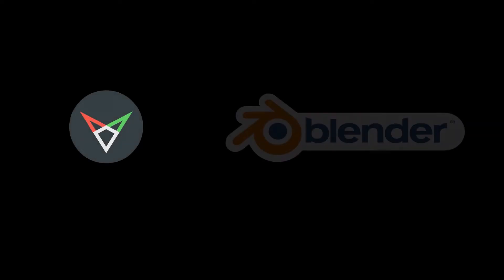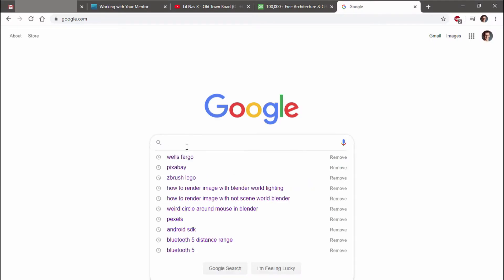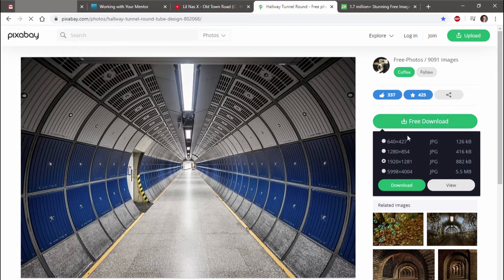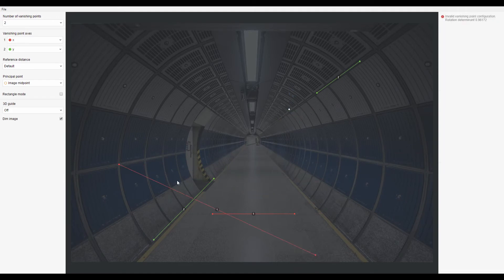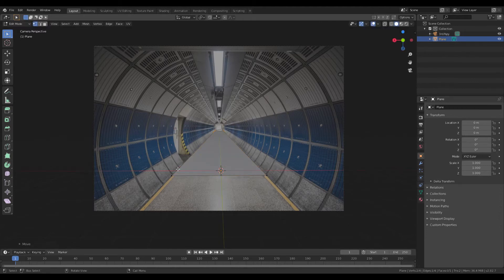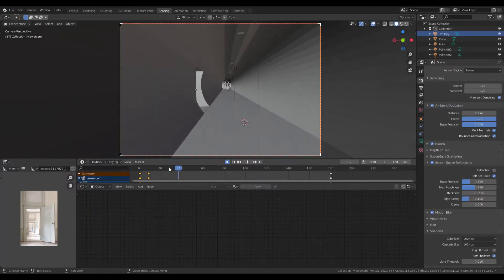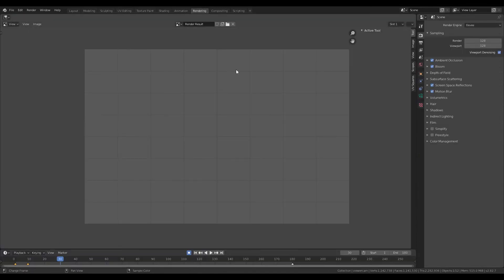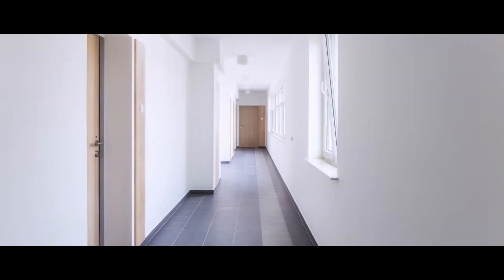Blender 2.8 Camera Projection Pipeline in a wrap!!!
Camera Projection is used in many movies and is quite useful especially if you don't have video of a scene or want to relight something. It does have its limitations but when used correctly can be a powerful tool in your digital toolbox. I will quickly explain how I go about doing so with a pixabay picture using Blender and a stand alone focal length calculation software called fSpy.

Blender is an amazing free full 3d package. blender.org

fSpy is a free program that calculates your photos focal distance and arranges a 3d scene perfect for Camera Projection.

I used the UV Projection modifier to project the scene, but there are many other ways. Although, this one can be more conventional.

Links:
➤ Poliigon - Get 3D assets when you sign up!